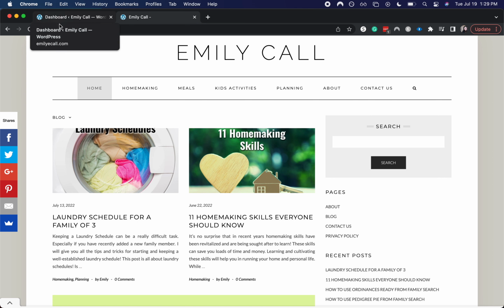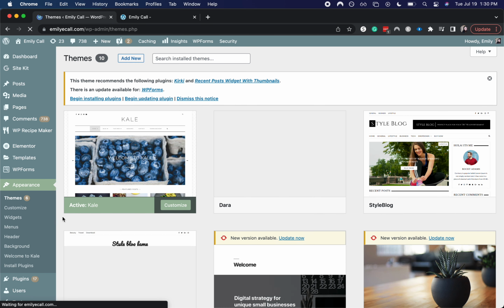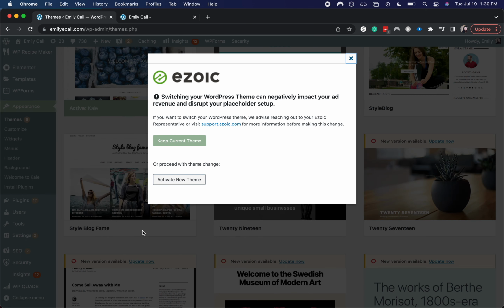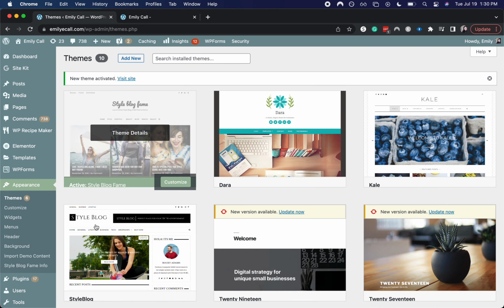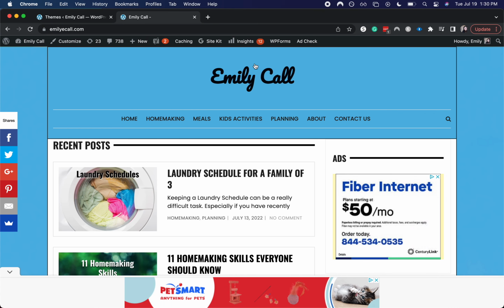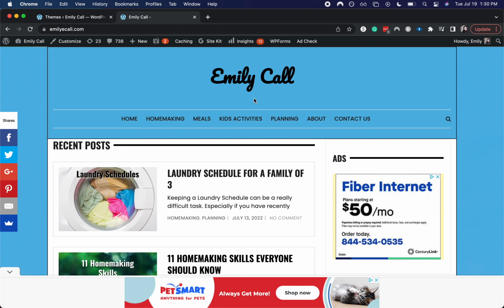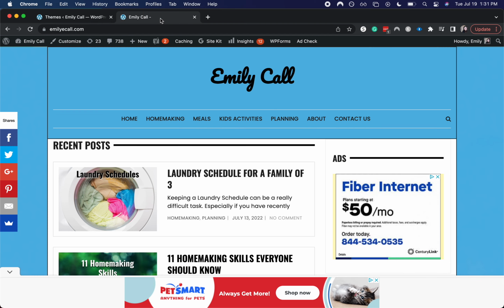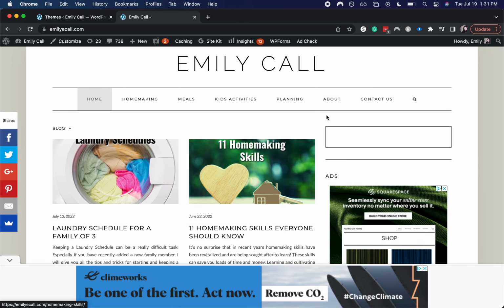How to Change you Wordpress Theme | Change the theme on a wordpress site | Wordpress Tutorials